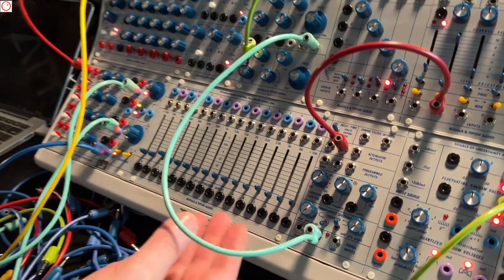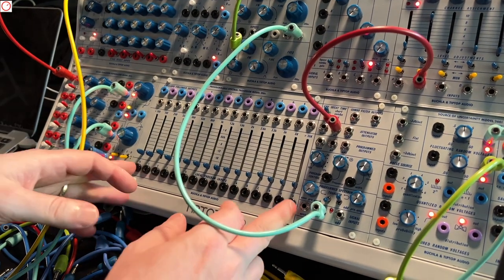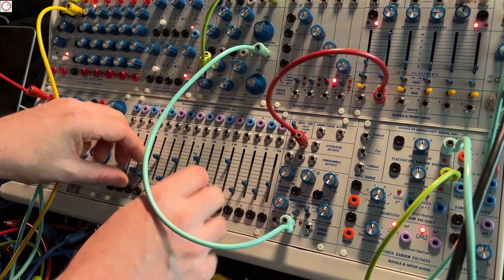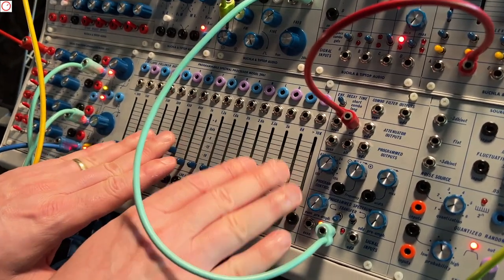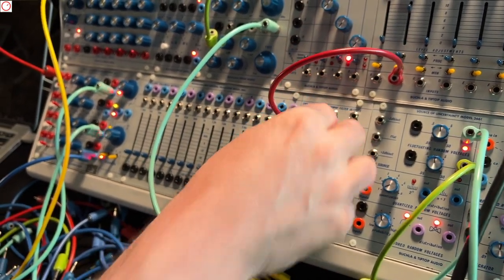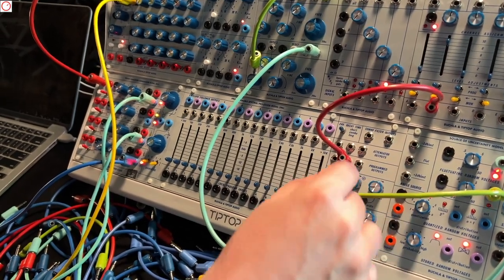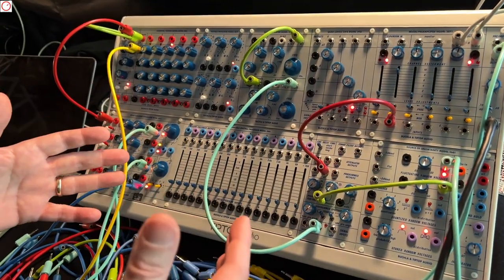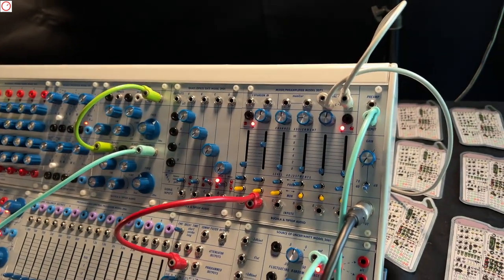Tiptop Audio Buchla 296 - The Mighty Spectral Processor Module For Eurorack | Superbooth 2023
At Superbooth 2023, Gur Milstein from Tiptop Audio showed the Buchla 296, a recreation of the mighty spectral processor module for Eurorack.

The module is powered by 16 bands, each of which has three bandpass filters. Plus, they showed the 207t Mixer/Preamplifier

Big Thanks to Dreadbox and Baby Audio for supporting this year's Superbooth 23 videos.